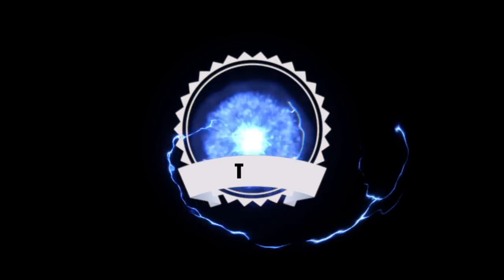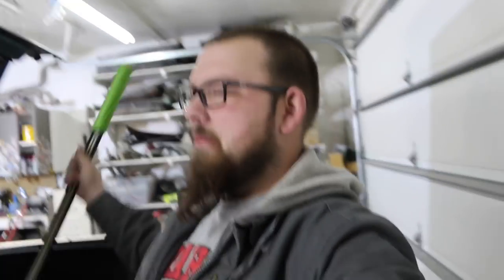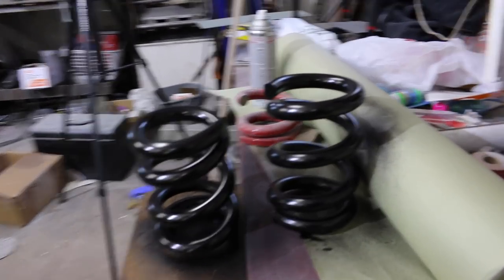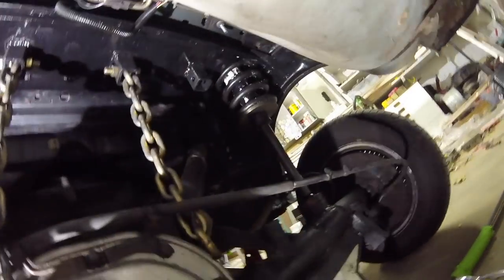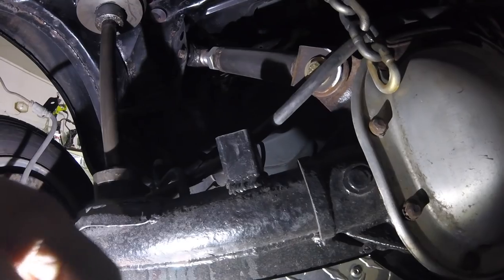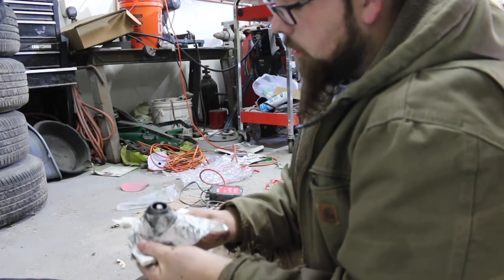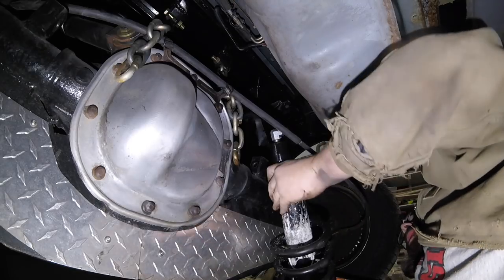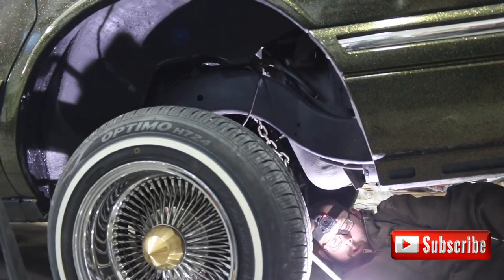18 Inch Rear Cylinders in a Towncar Lowrider!! PART 1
part one of two of the install of 18 inch rear cylinders